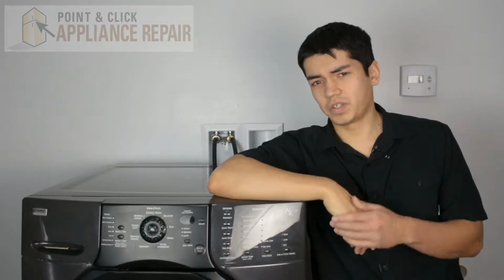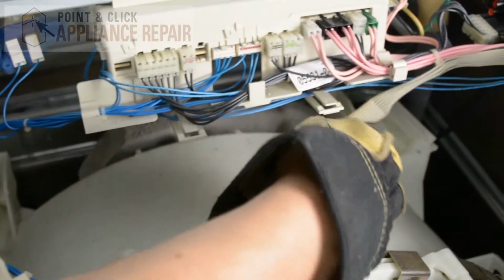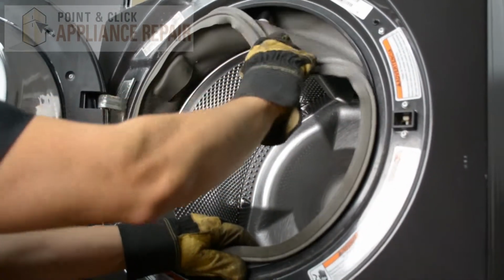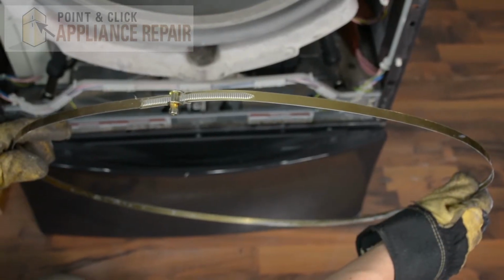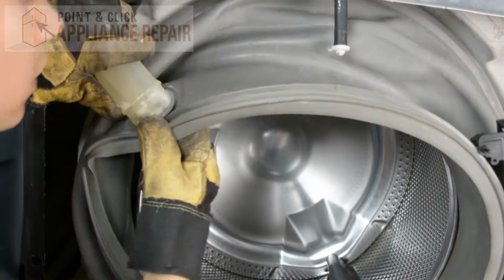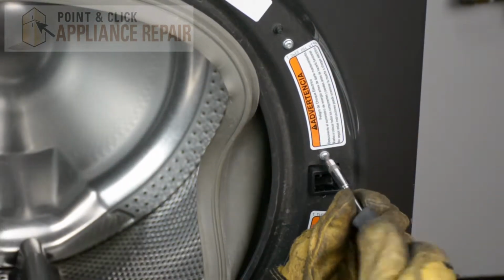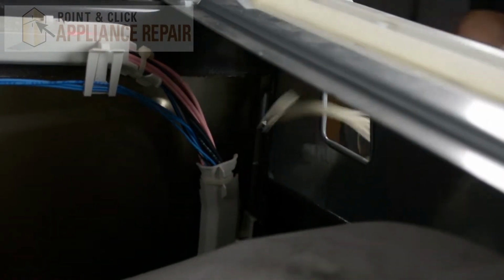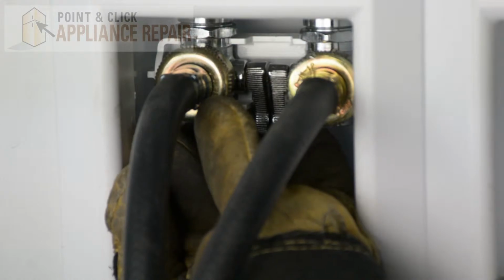WP8182210 - Replacing Your Kenmore Washer's Door Boot Spring Clamp